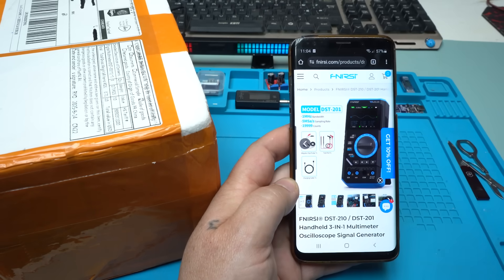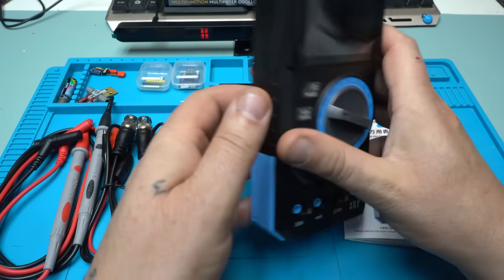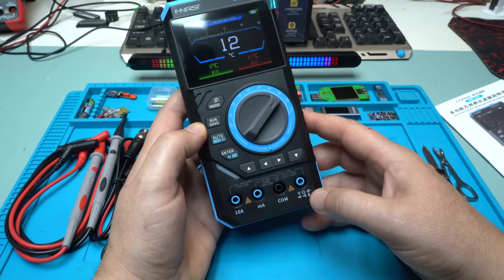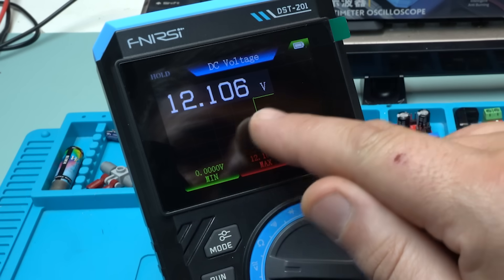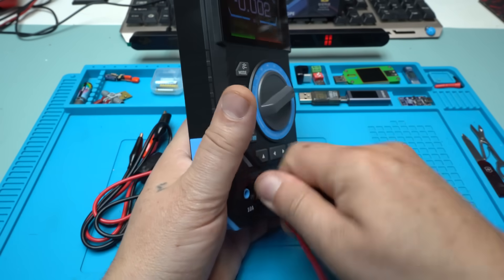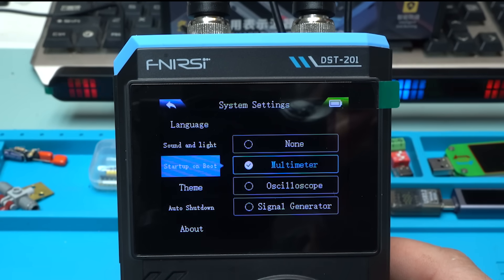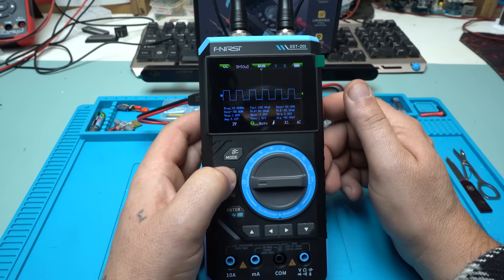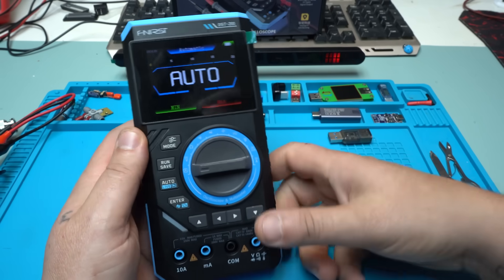FNIRSI DST-201 3IN1 Digital Multimeter 19999 Counts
FNIRSI DST-201 3IN1 Digital Multimeter 19999 Counts TRMS, 1MHz Bandwidth Handheld Oscilloscope Multimeter DDS Generator, 5MSa/s Sample Rate, AC/DC Voltage Current Capacitor Resistor Diode Temperature.

Amazon US
Amazon EU

Buy me 1 Coffee and I will mention you in my videos as support